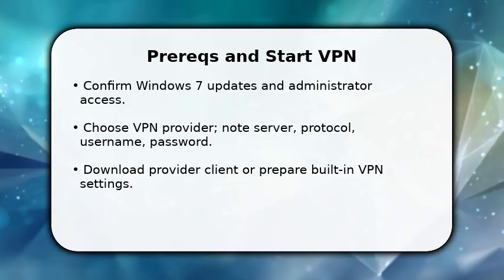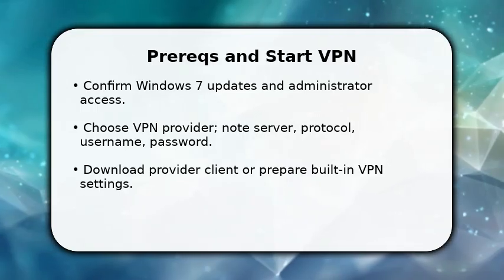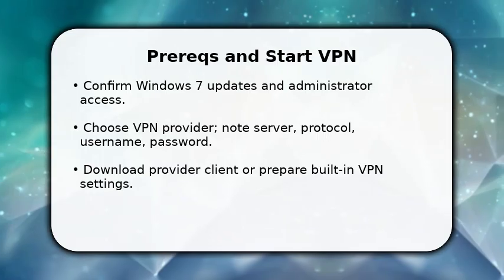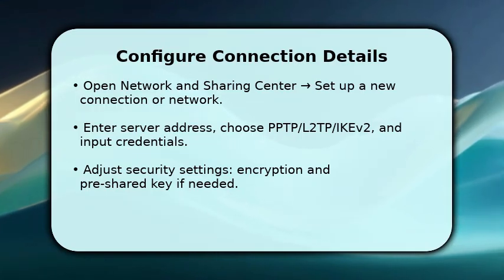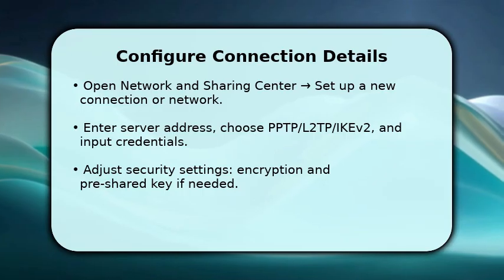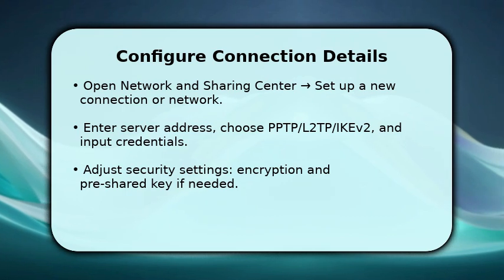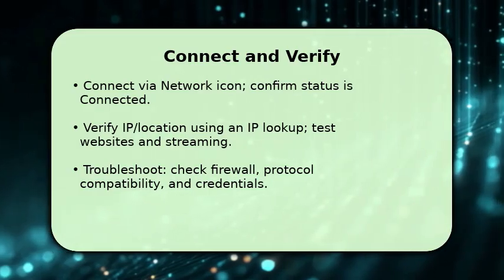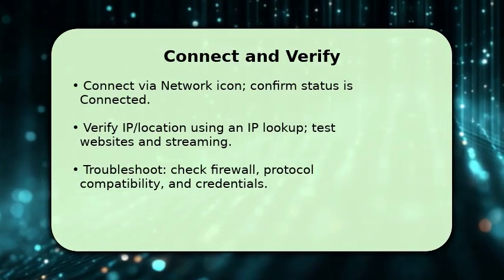How to Use Vpn on Laptop Windows 7 - Step by Step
How to Use Vpn on Laptop Windows 7 - Step by Step | 🔒 Surfshark VPN Deal — Stay private and secure. $1.99/mo + 3 Months Free ▸

Learn the step-by extricate process of setting up and using a VPN on your Windows 7 laptop. This guide covers essential tips for privacy, security enhancement while browsing online.

Windows 7, VPN setup, Virtual Private Network use, Online Privacy Tips, Internet Security Enhancement